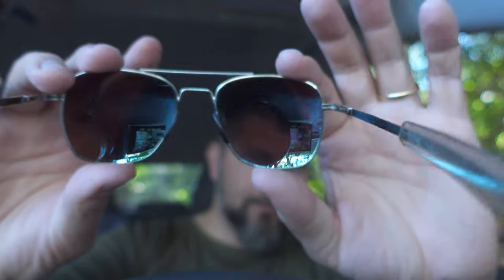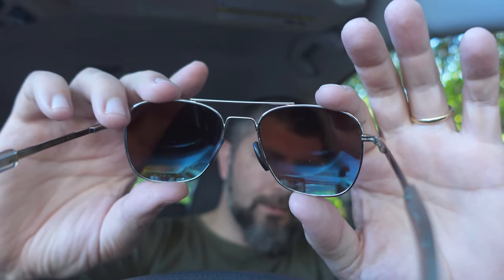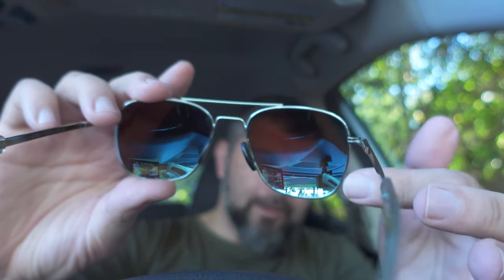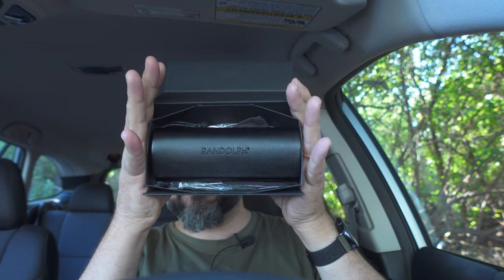#109 Randolph Engineering Aviator compared to cheap Aviator Glasses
I have always loved Aviator glasses styling.

I wasn't sure if the style would work for me or not, so I went with a cheap set.  The Randolph Engineering Aviator glasses are next-level amazing.